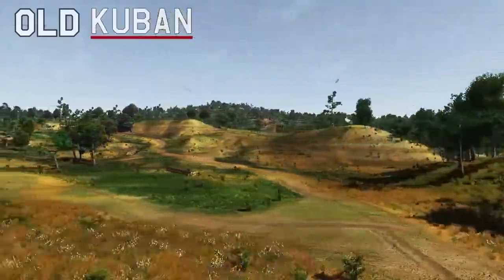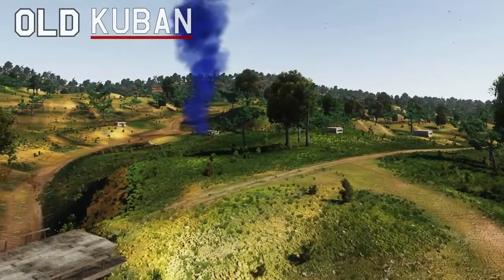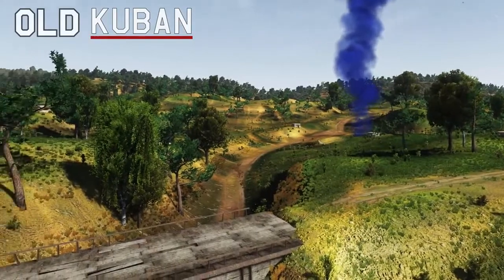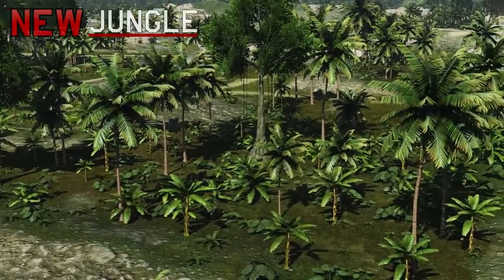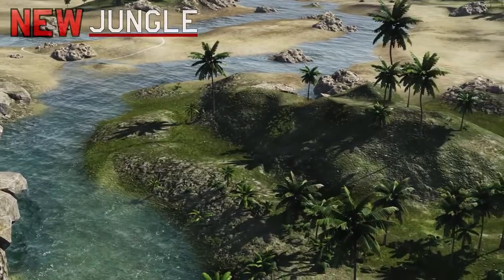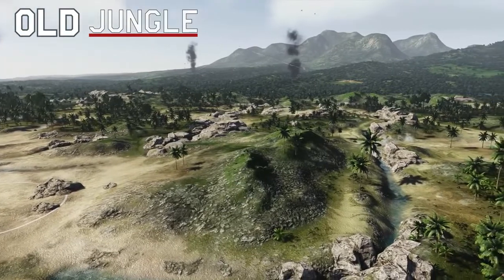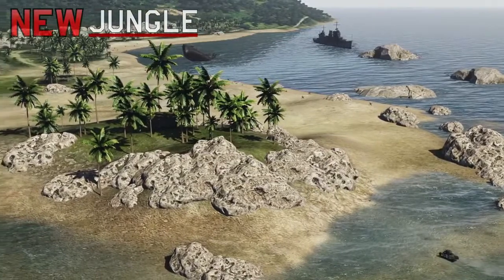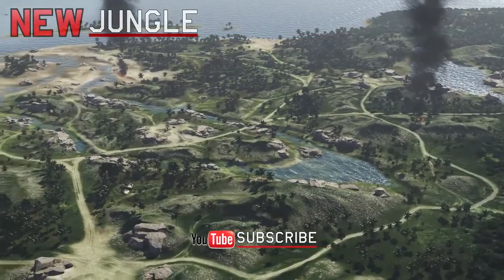War Thunder Update 1.41.27 Tank Location Balance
In war, positioning is half the battle. So War Thunder is rebalancing the tank maps to get more equal footing no matter which side of the map you start on.